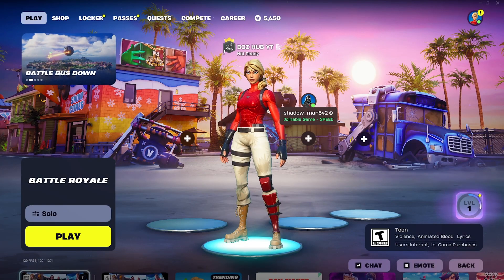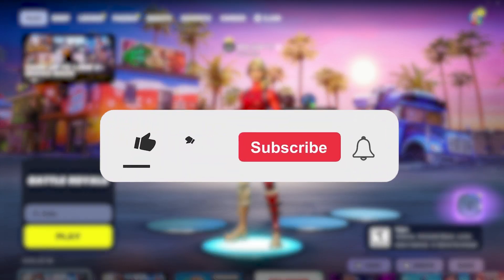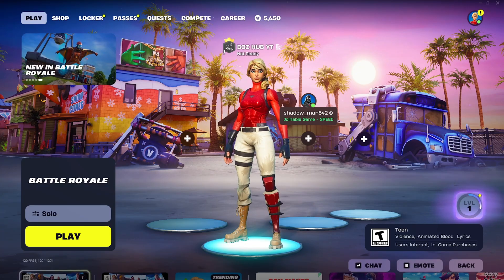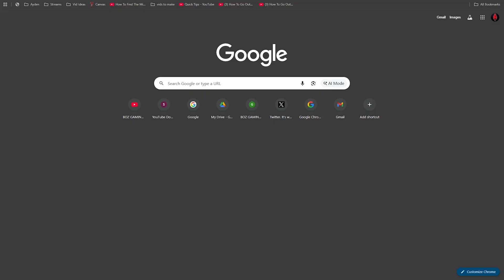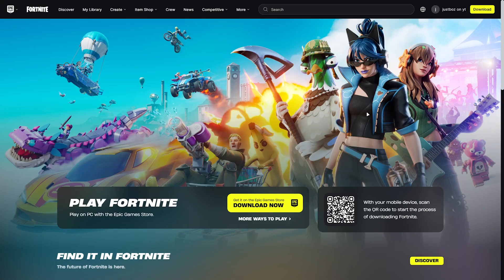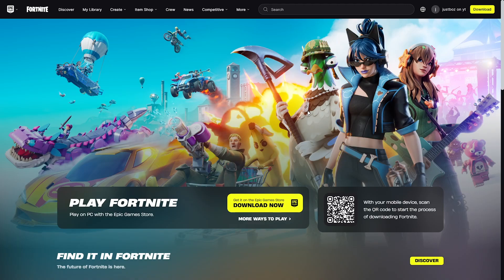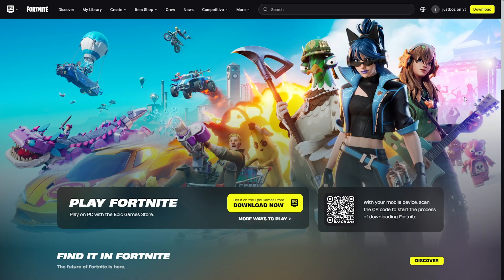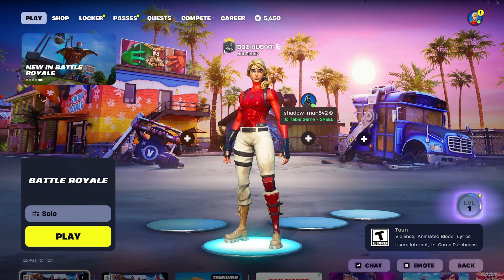How To Download Fortnite Chapter 7 On Mac - Full Guide